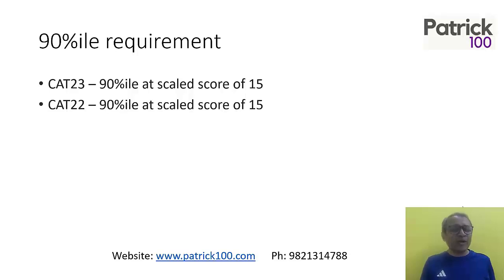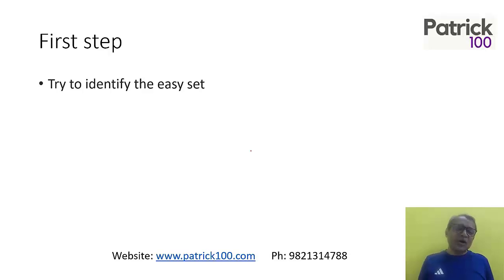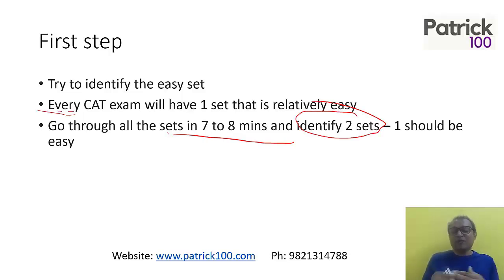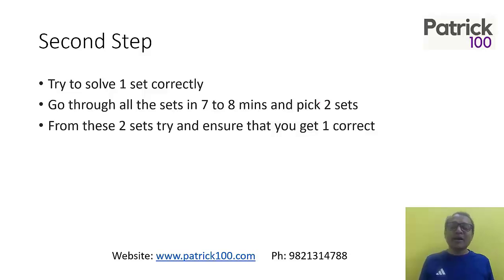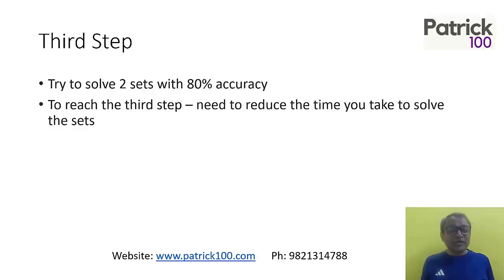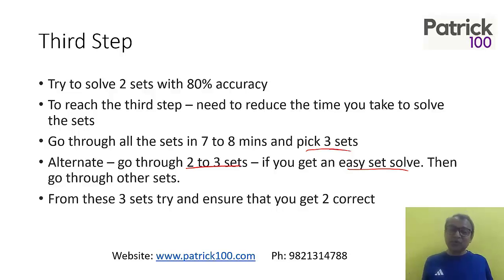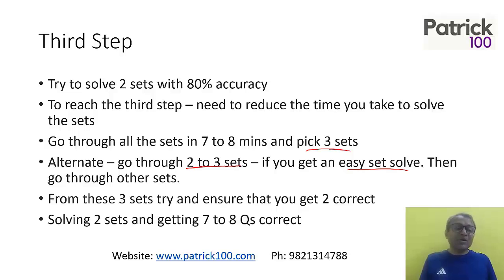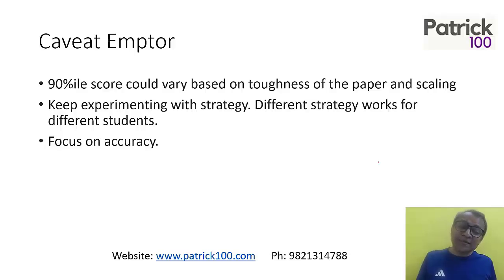Strategy to improve CAT DILR % to 90+ | CAT Paper Strategy | Patrick Dsouza | 6 times CAT 100%ile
Struck at 70 and 80%ile in CAT Mocks? Scores are inconsistent and you are looking for ways to improve.

Finding it difficult to solve even 1 set?

Look no further - in this video MBA Expert and 6 times CAT 100%ile Patrick Dsouza discusses the strategy to improve your Percentiles in CAT Quant Section in the mocks.

Watch strategy videos for Quant and Verbal

• CAT
• CET

Test Series
• CAT
• CET
• IIFT
• XAT
• NMAT
• SNAP
• CMAT
• TISS

• CAT
• CET
• XAT
• IIFT
• NMAT
• SNAP
• CMAT